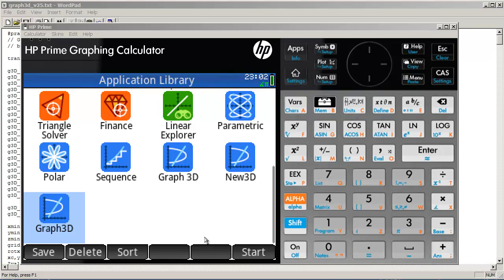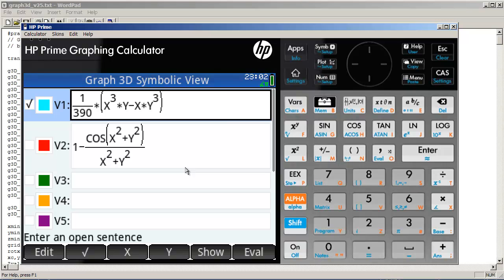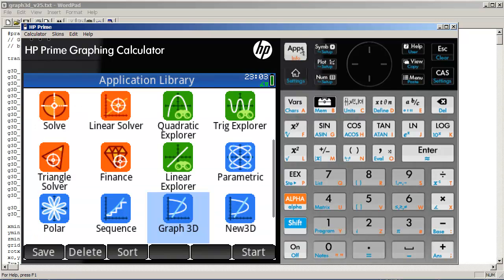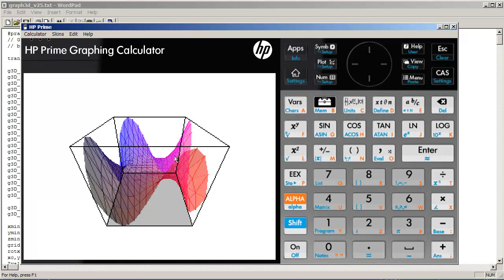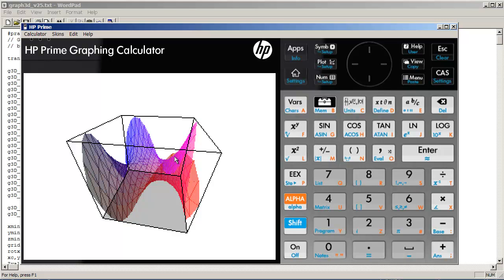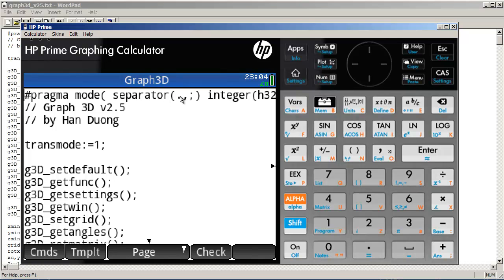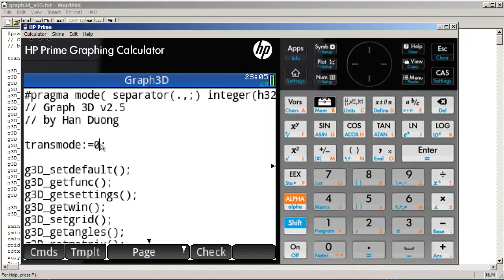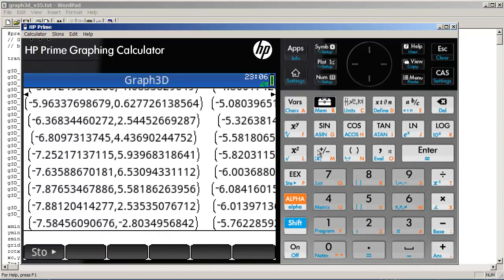Upcoming update to Graph 3D for HP Prime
My apologies for the buzzing sound -- seems my microphone is picking up background noise :-(

Just a short video on the new features in the TRIANGLE_P (and LINE_P) commands, as well as a brief mention of the pragma command.